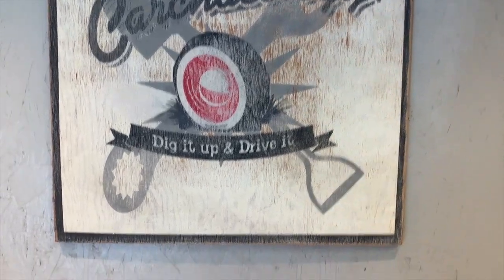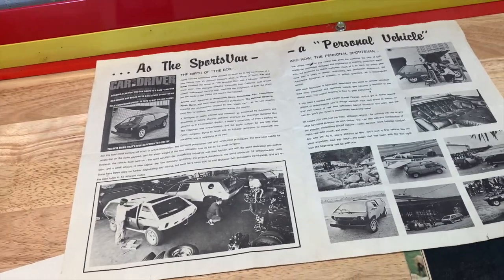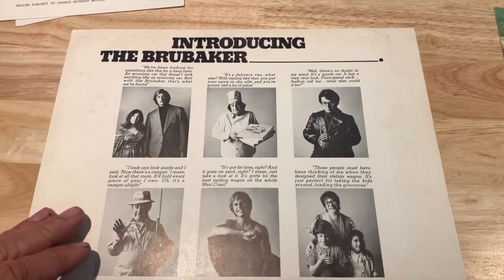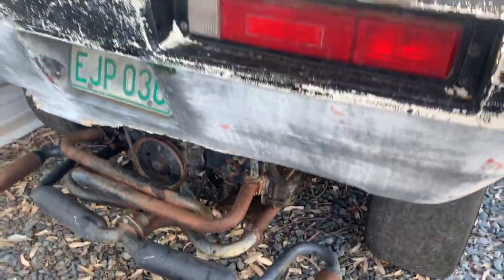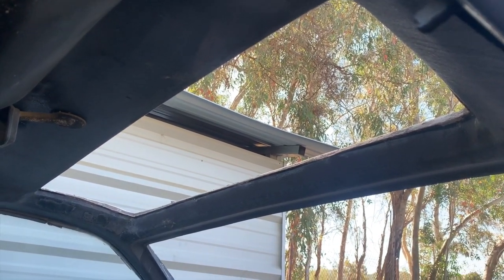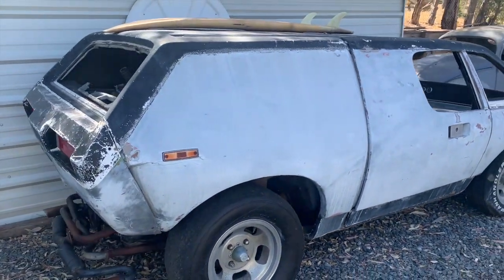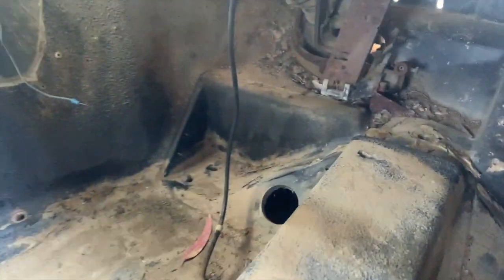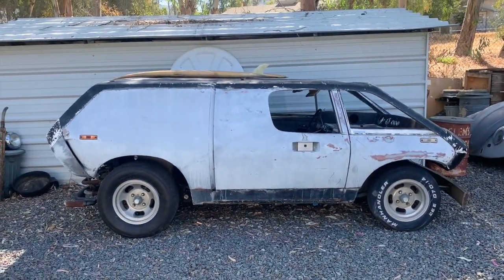Carchaeology: The Brubaker Box project walk around and historic paperwork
Randy shares with us some historic literature on the Brubaker Box as well as a walk around of the project and his plans for it.  This rare 70's design icon is going to be a lot of fun to see come back to glory.